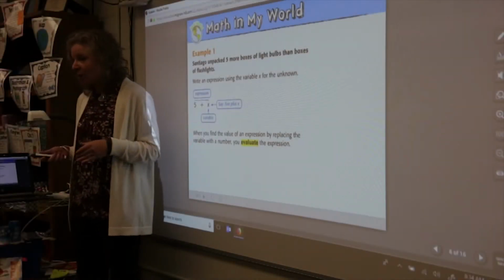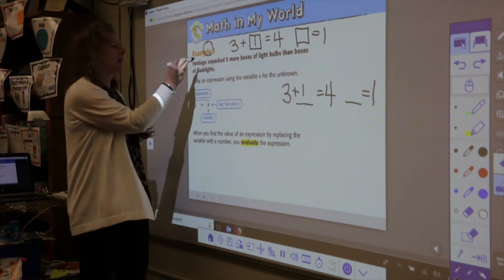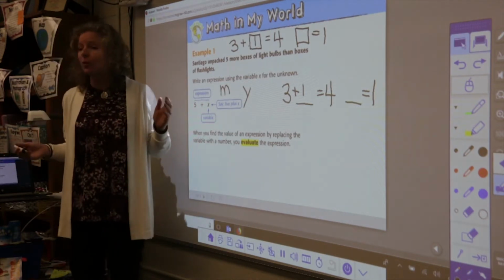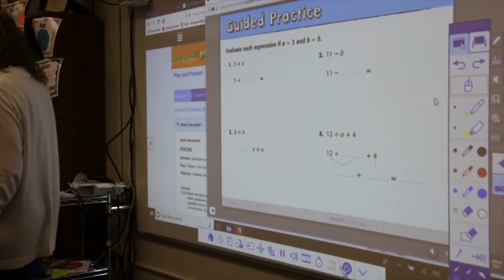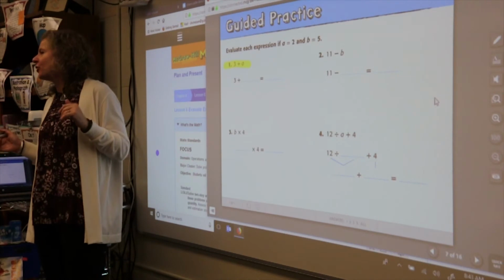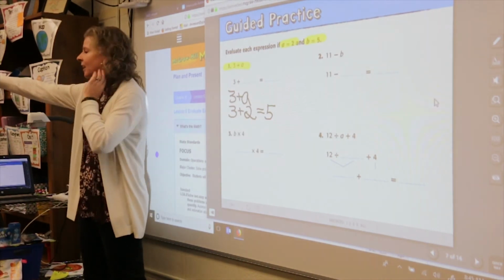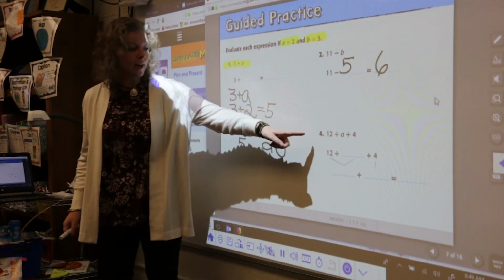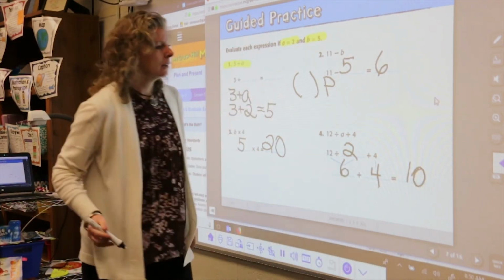Multiplication with variables